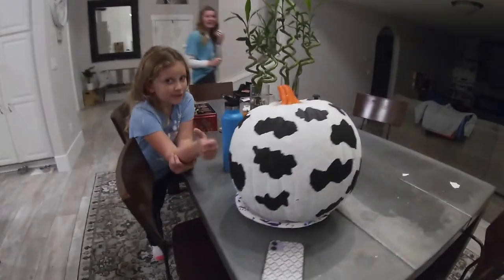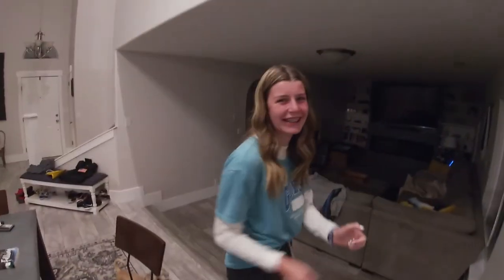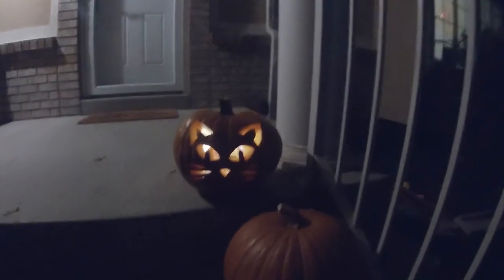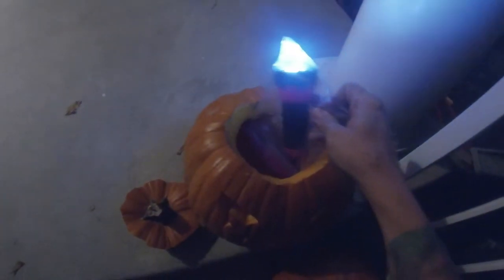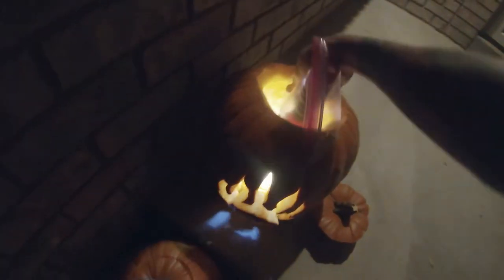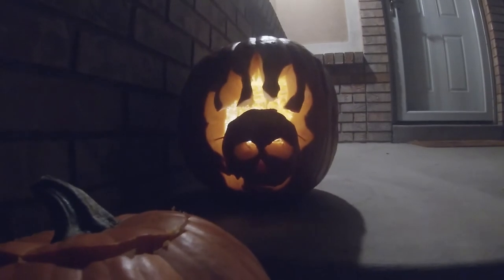PUMPKIN CARVING w/ FAMILY!!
Just a fun night carving pumpkins into our favorite designs. Wonder what I would choose?? lol